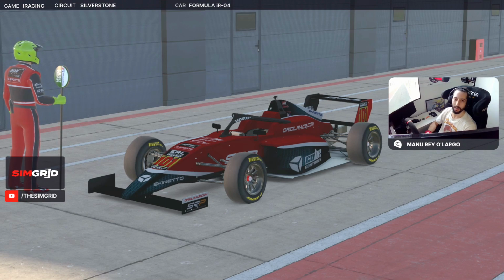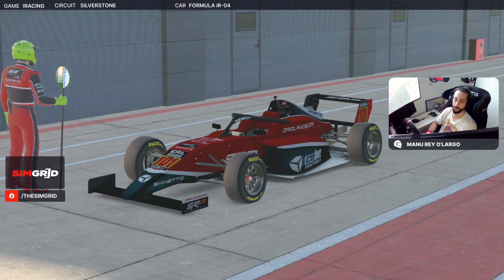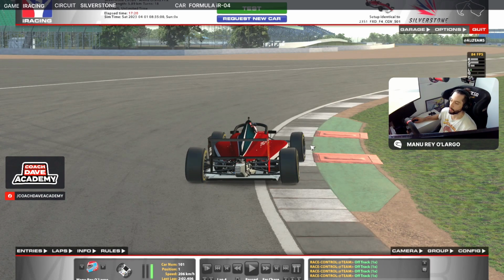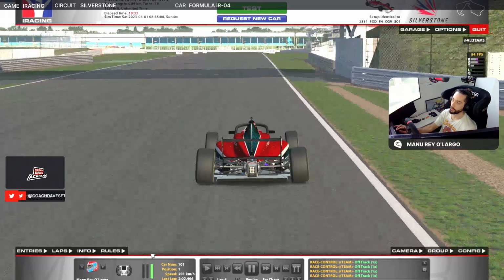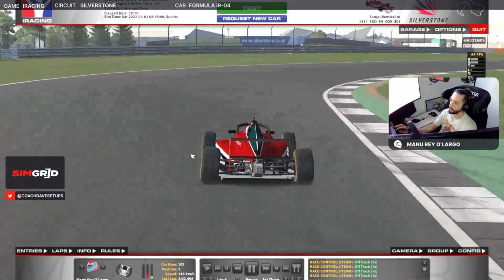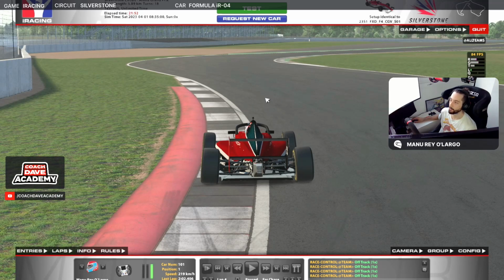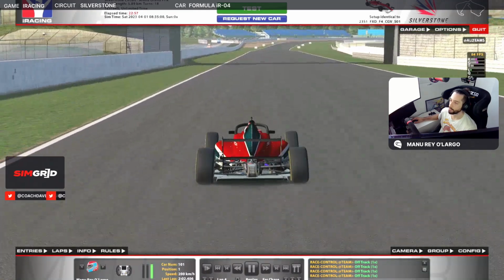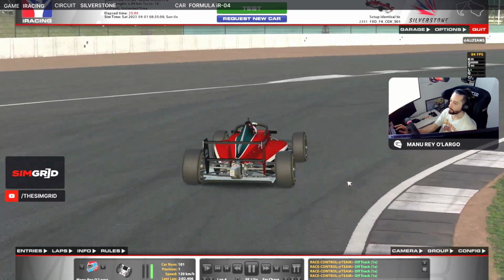iRacing Lap Guide: Formula iR-04 at Silverstone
Season: 2023 Season 1
Week: 9
Creator: Manu Rey O'Largo

Video Chapters:
0:00 Intro
0:30 Hot Lap
2:39 Sector 1
5:30 Sector 2
8:55 Sector 3
11:39 Outro